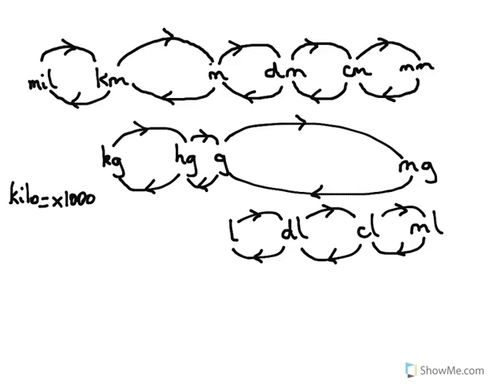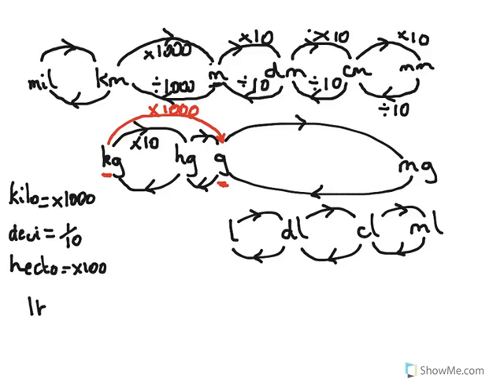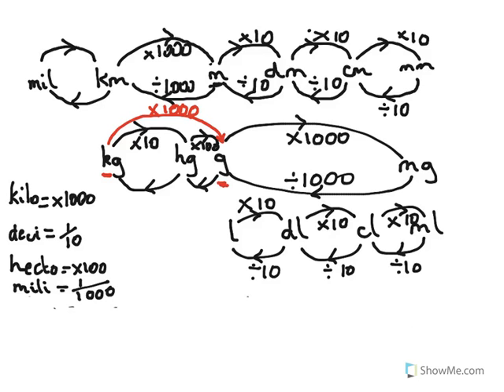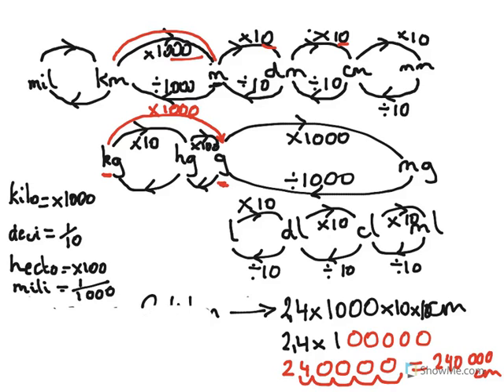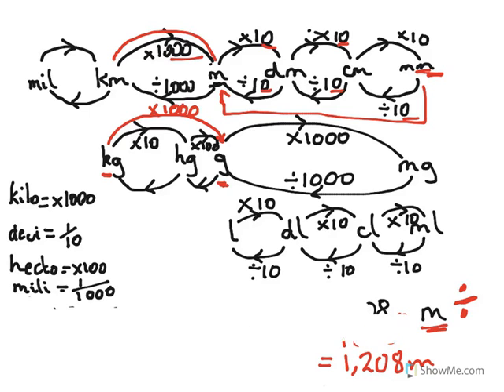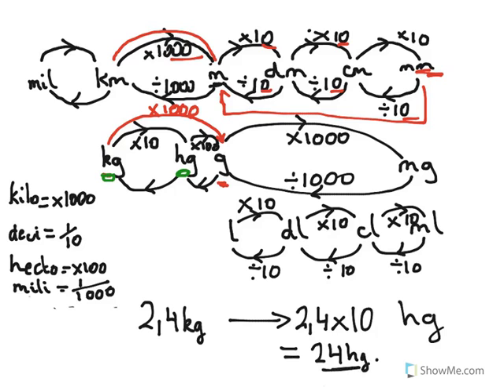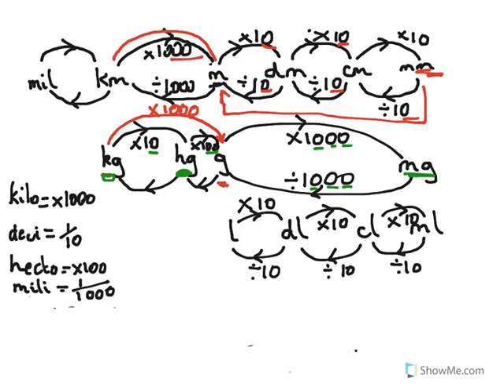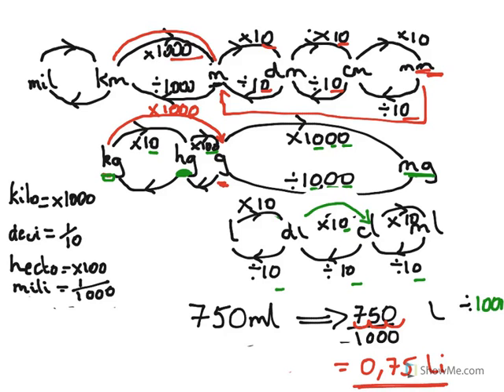Year 7, 8, 9 convert metric units, meter to cm, grams to milligrams, and litres to dl etc